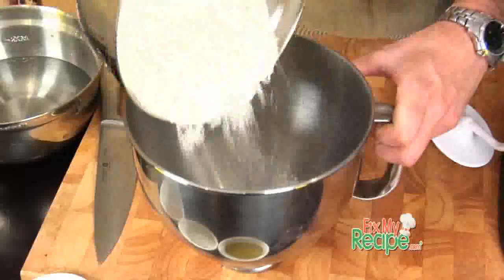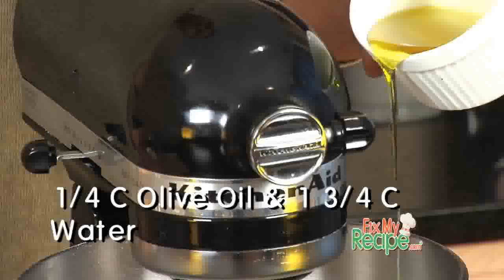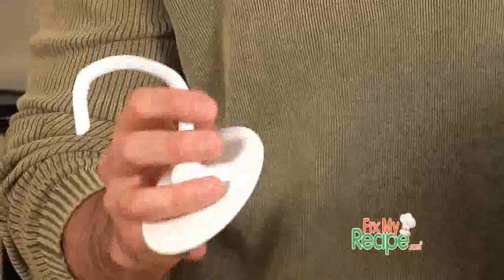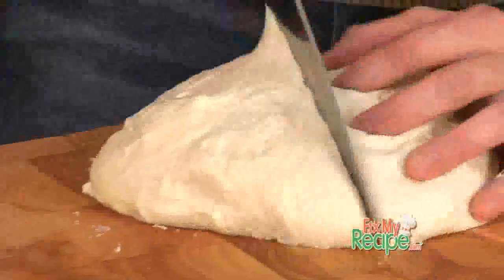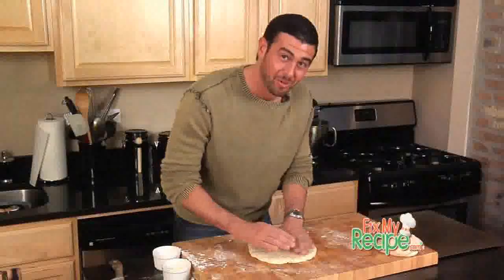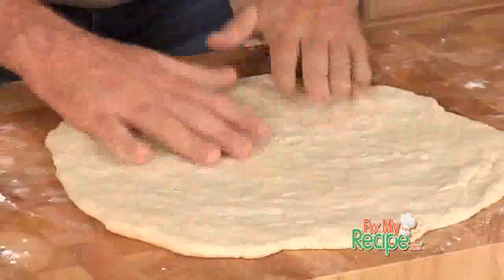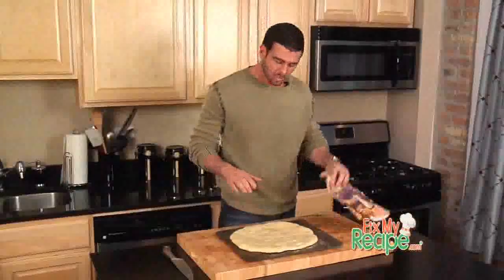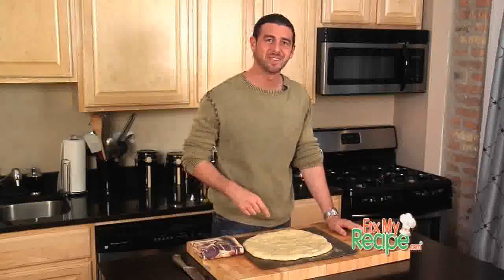Cooking Pizza Dough on fixmyrecipe.com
Watch Chef Billy Parisi "fix" some pizza dough for Mark, from Columbia, Missouri. Mark said his pizza dough was too sticky and would not rise.